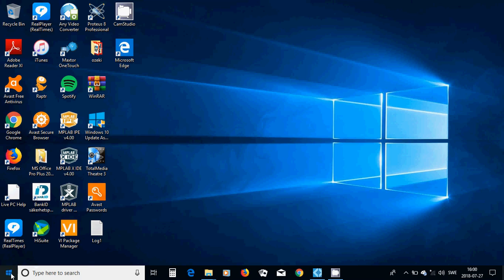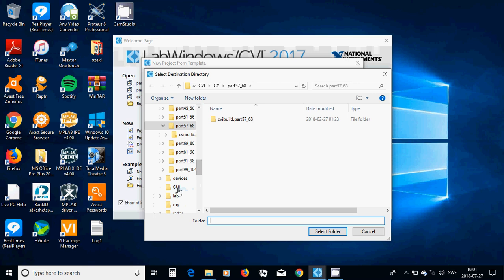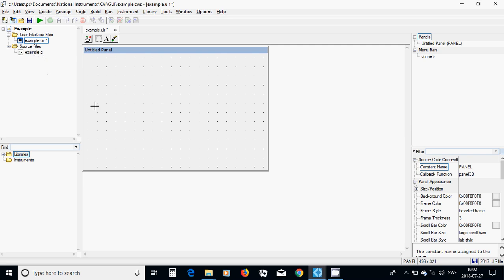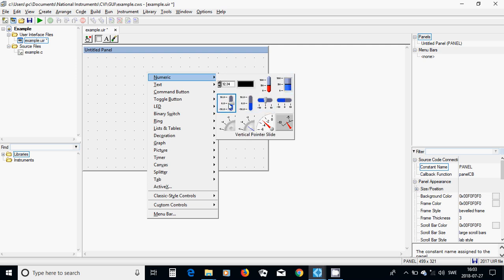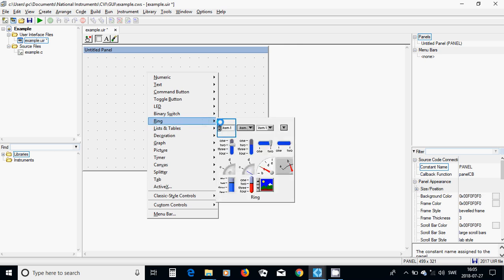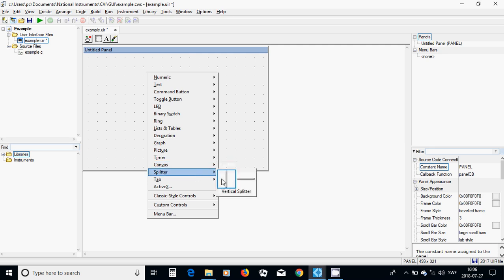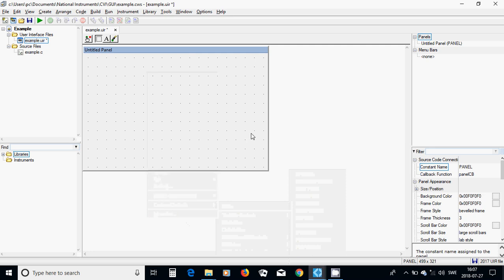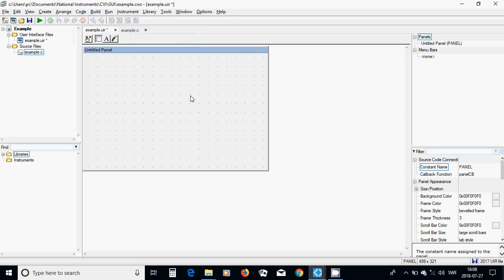32 C programming GUI with labwindows introduction